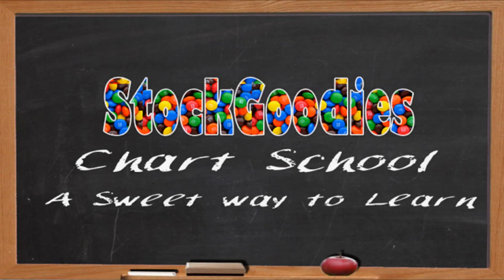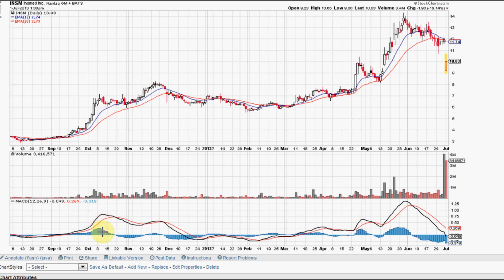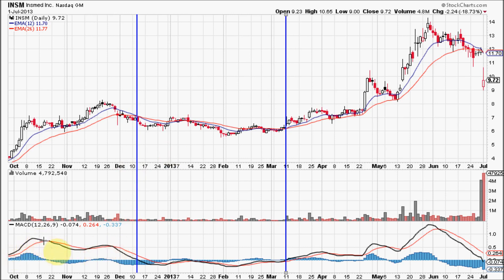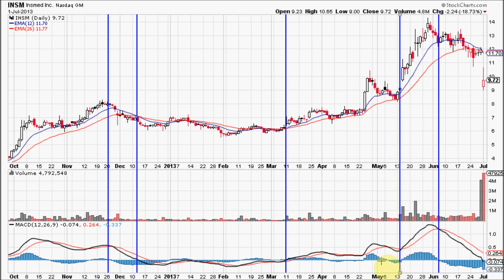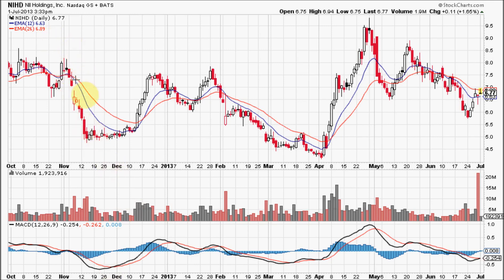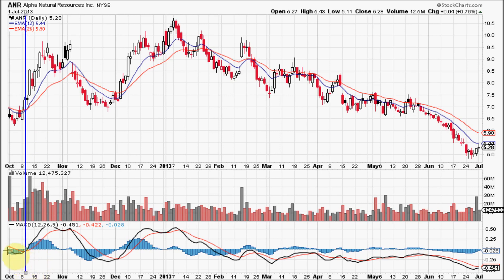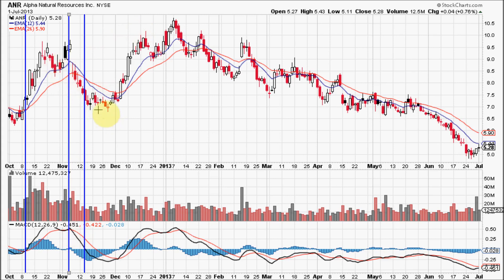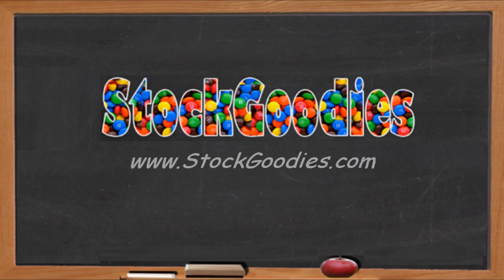MACD - Moving Average Convergence / Divergence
This lesson is a brief description of the MACD Indicator, and also shows how it's most commonly used.